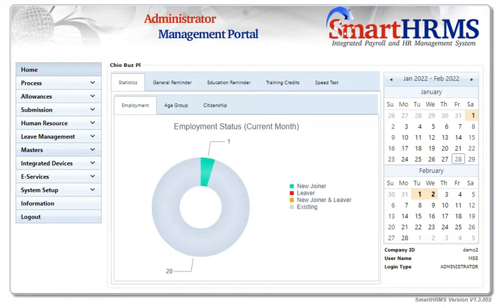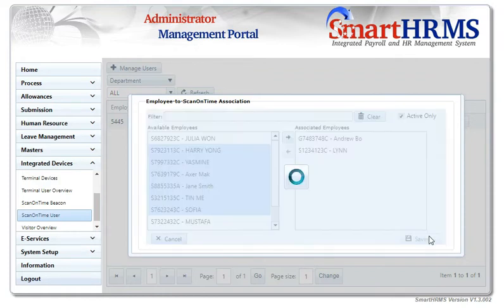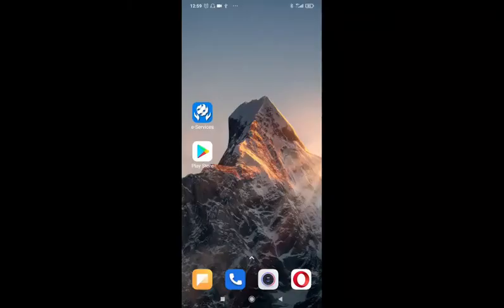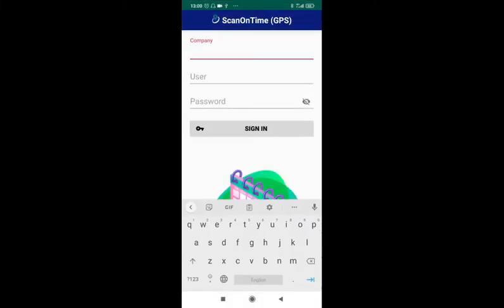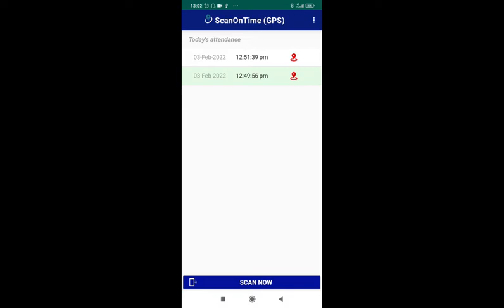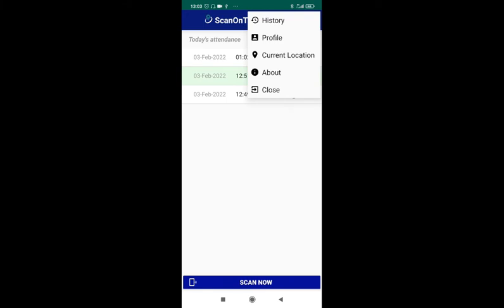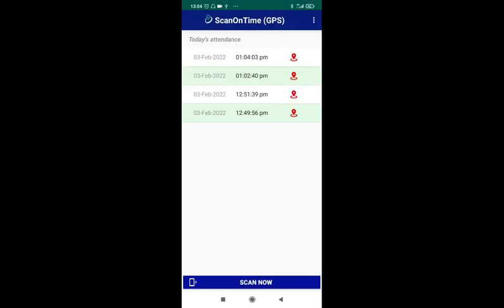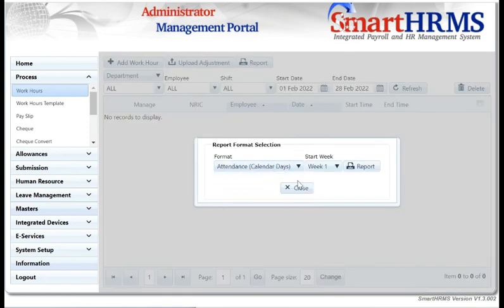ScanOnTime Guide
Administrator would be able to view and setup users to prepare them to install the ScanOnTime mobile Attendance application on their phone. Users would be able to use their phone's camera and GPS to take attendance. Facial recognition authentication would be used and administrator can also view their staff attendance and even their selfies in the SmartHRMS portal.